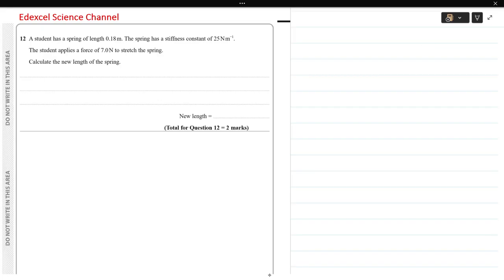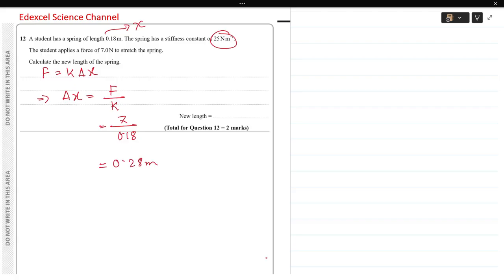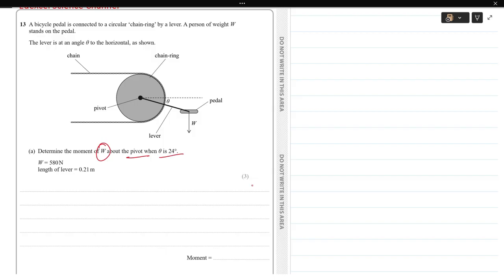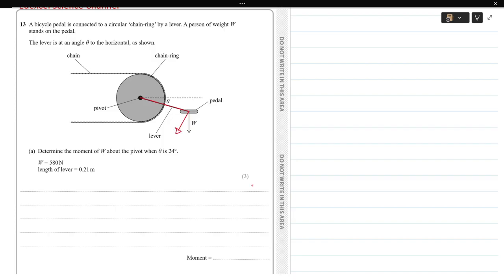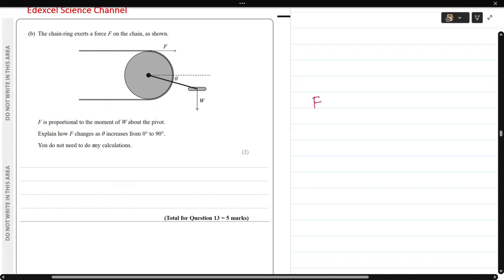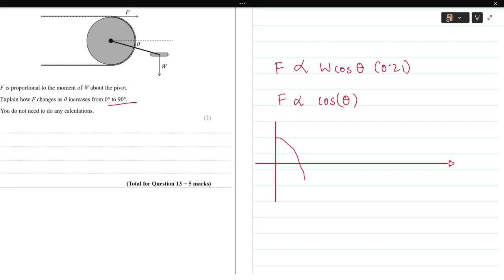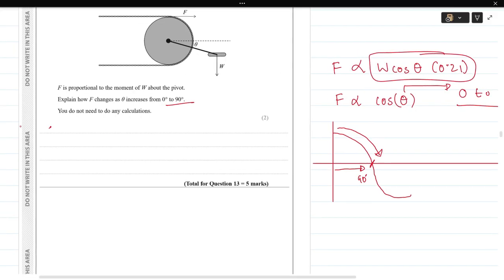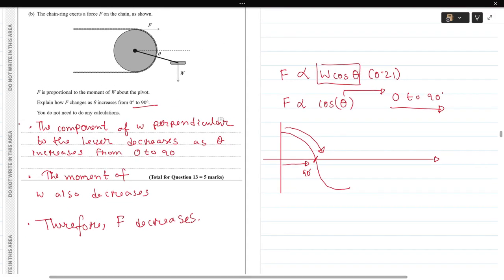Edexcel IAL Physics Unit 1 October 2024 Past Paper Discussion Q12 & Q13